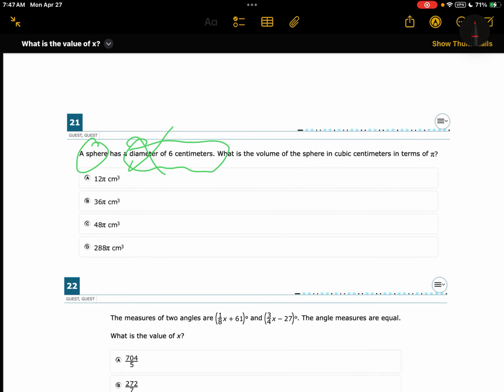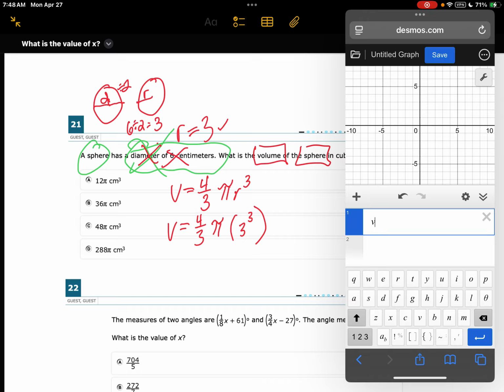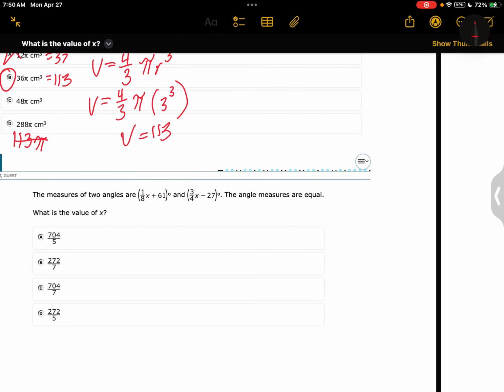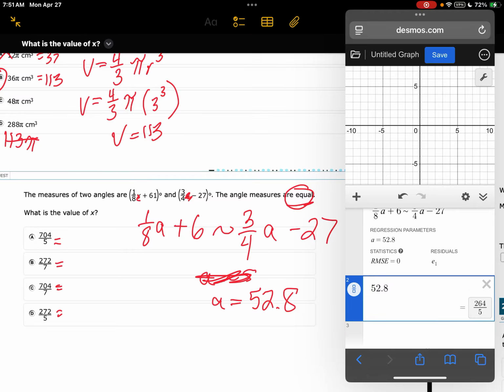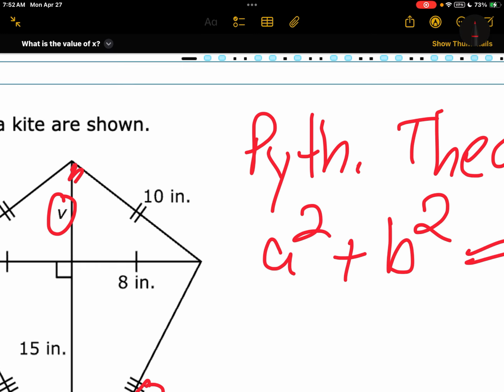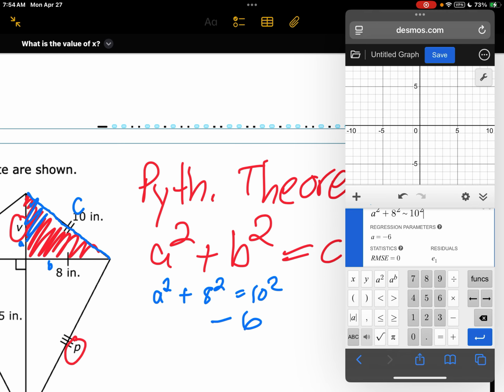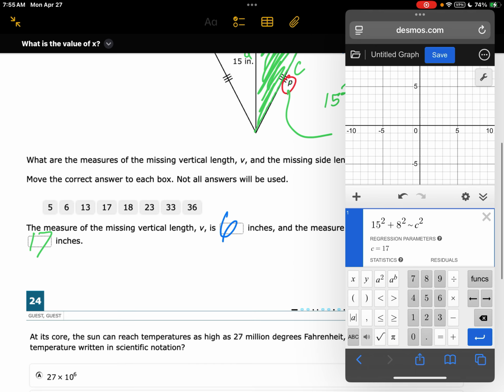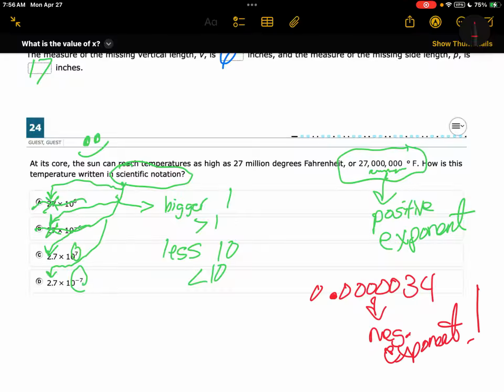2026 8th Math STAAR Prep with 2025 STAAR Released Test - Questions 21 - 24 - Mr. Rich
Going through the 2025 STAAR for 8th grade math in preparation for the 2026 8th Math STAAR.